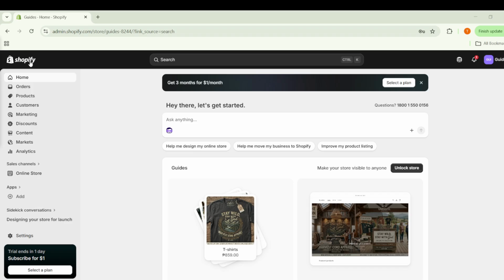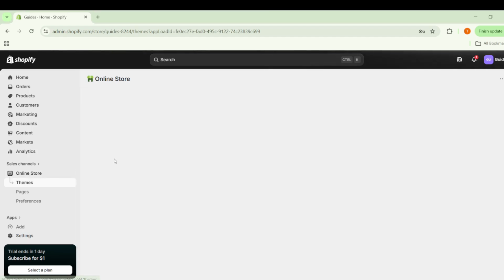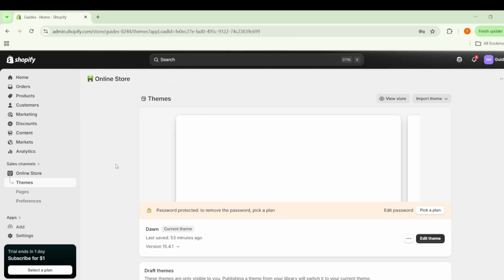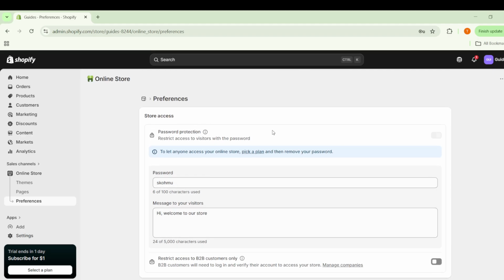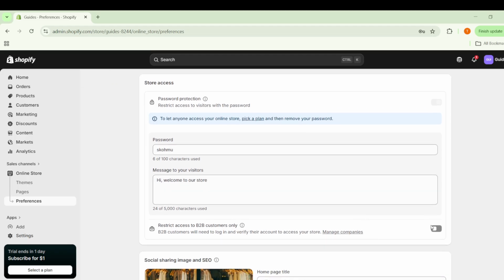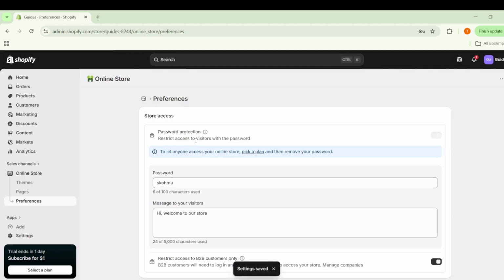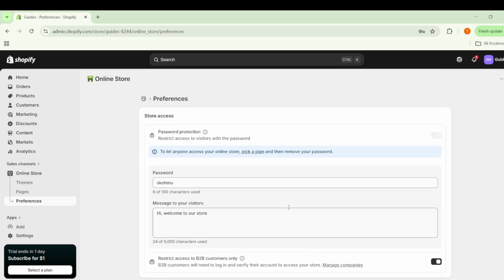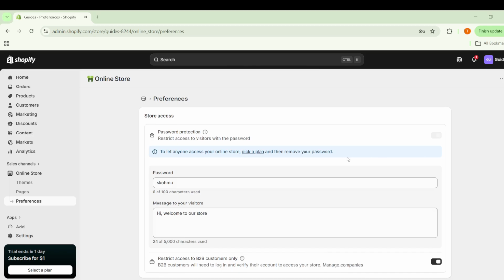How To Remove Your Shopify Store Password Page [2026 Guide]